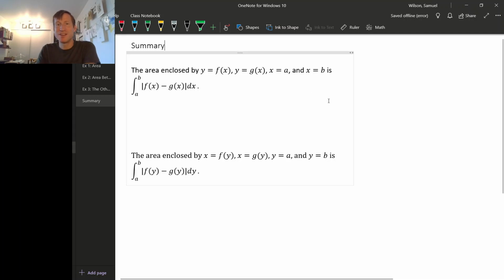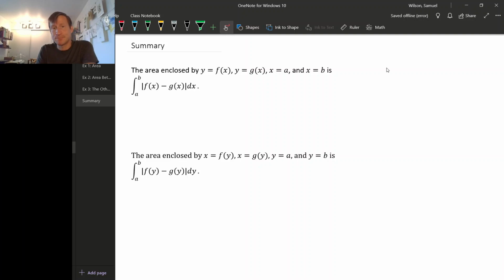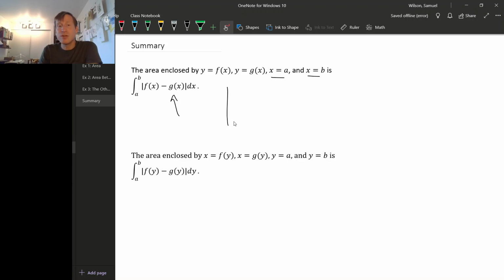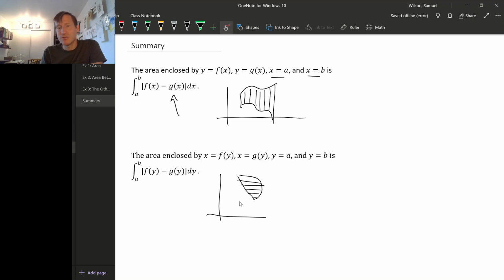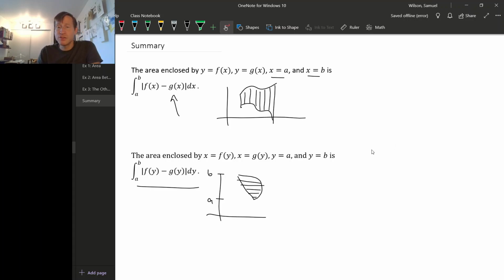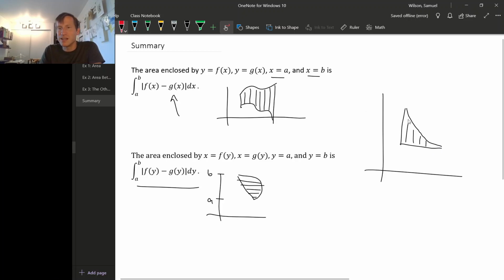2.1 4 - Area Summary